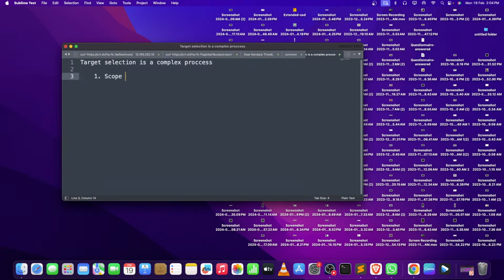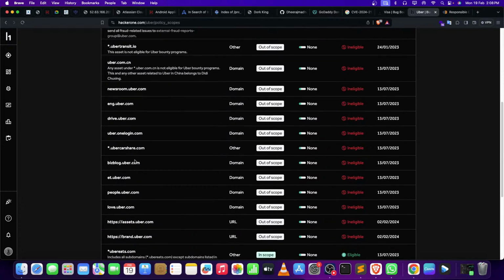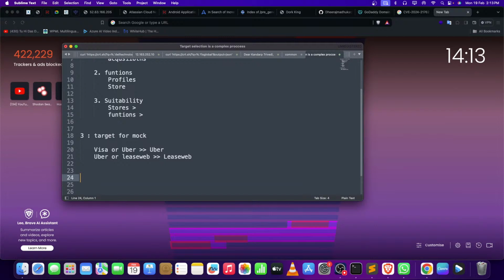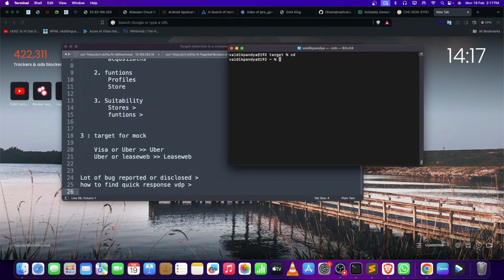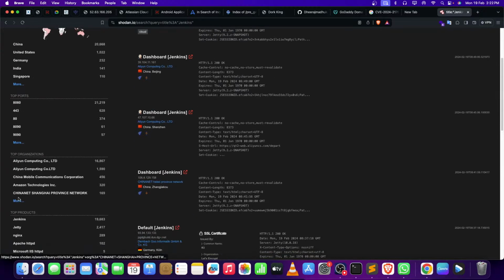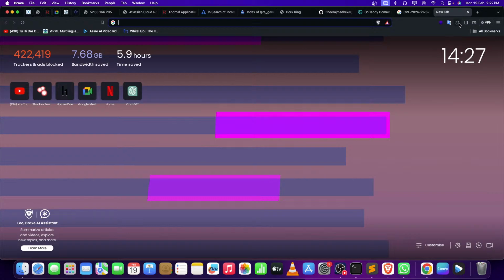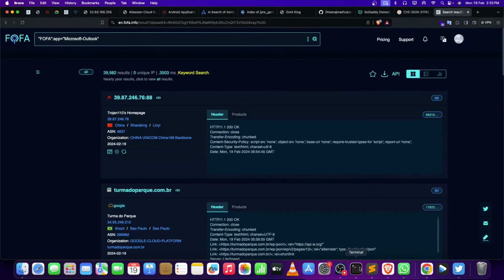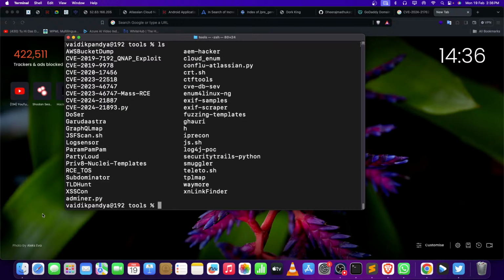Target Selection and Live Recon | Live bug bounty | Live Hunt #3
🔍 **Target Selection and Live recon!**

🎙️ Description:
Delve into the world of bug bounty hunting with our exclusive session on Target Choosing and Reconnaissance. Learn the art of identifying lucrative targets, understanding their infrastructure, and gathering intelligence using advanced reconnaissance techniques. Whether you're a seasoned bounty hunter or just starting out, this session will provide valuable insights and practical tips to enhance your bug hunting skills.

📚 Agenda:
Bug Bounty Basics
Target Identification
Reconnaissance Methods
Tool Overview
Case Studies
Q&A

🔔 Set a Reminder:
Don't miss the dive into the world of ethical hacking!